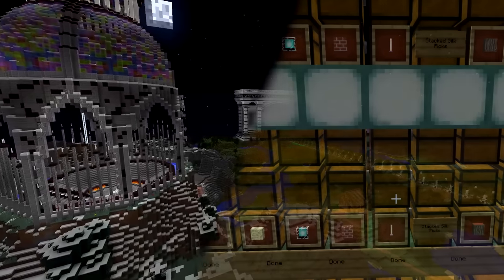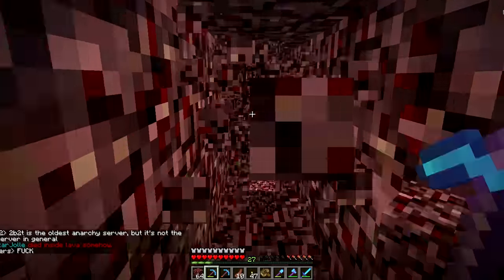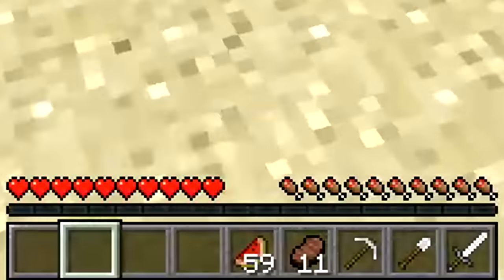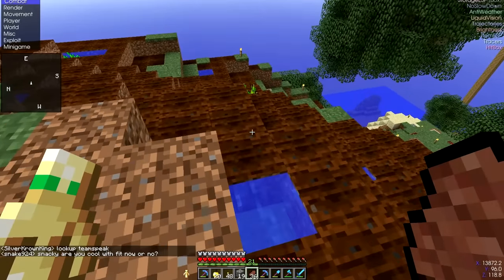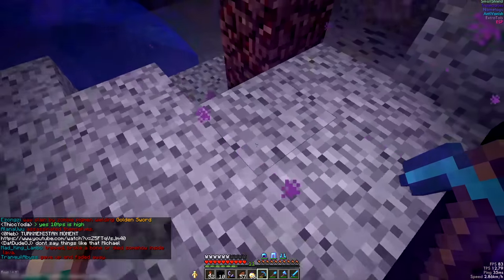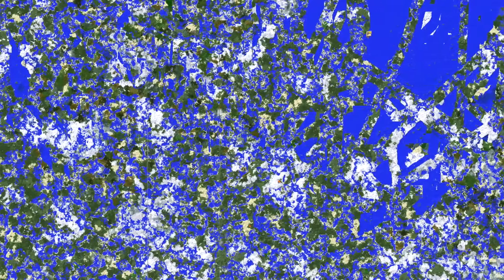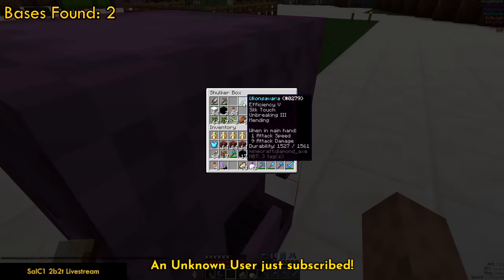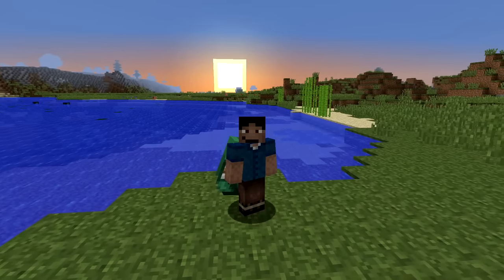How to Find Bases on 2b2t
Have you ever wanted to find yourself either a base or a dupe stash on 2b2t? In this video, I'll show you exactly how to do it.